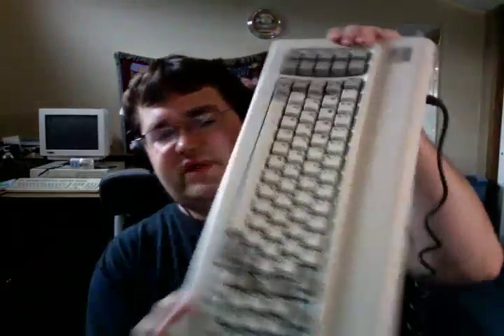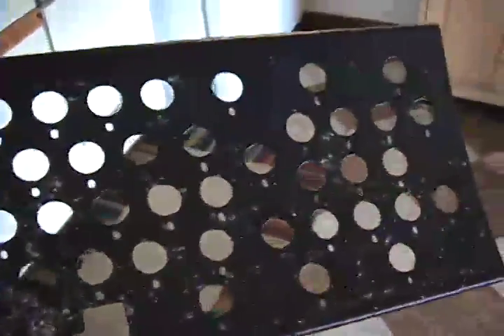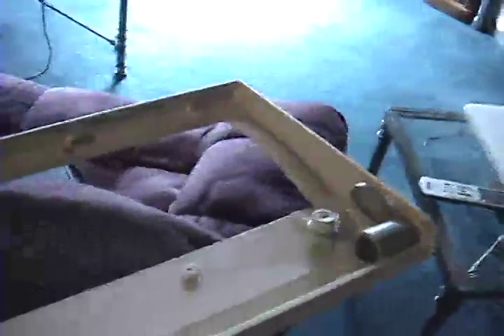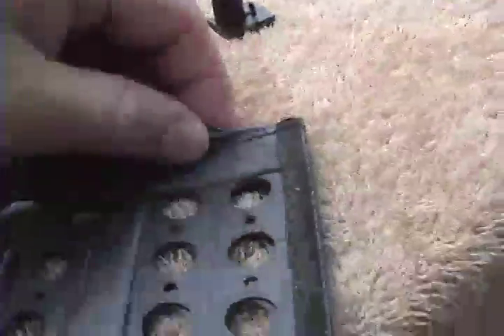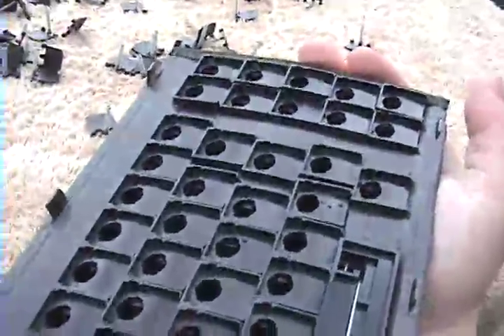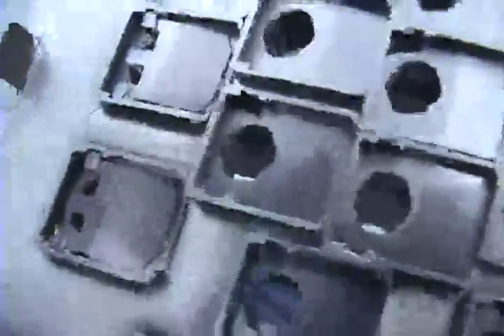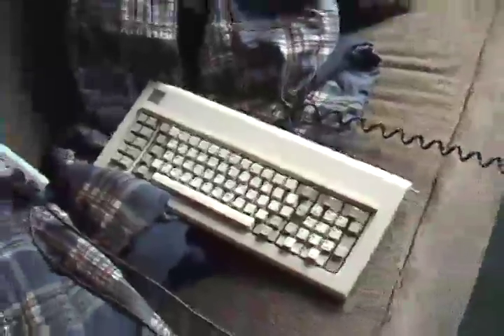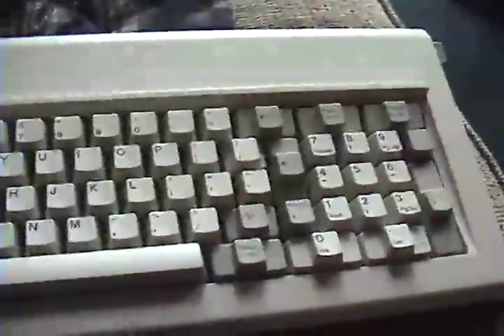IBM 5150 PC Keyboard Restoration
This is a quick run-down on how to properly disassemble, clean, and reassemble an IBM 5100 series keyboard.